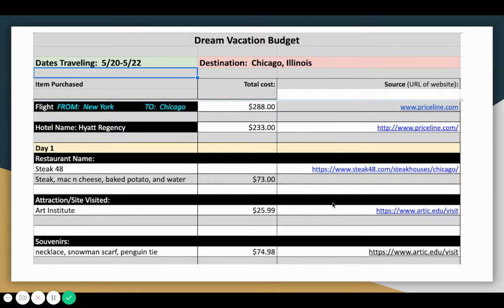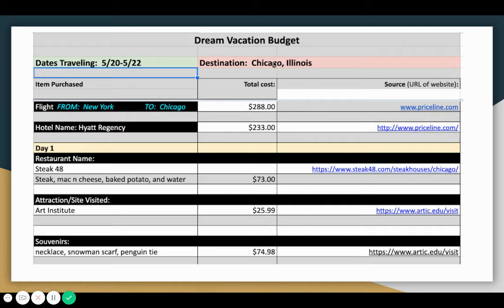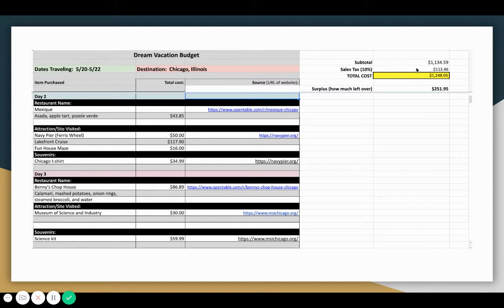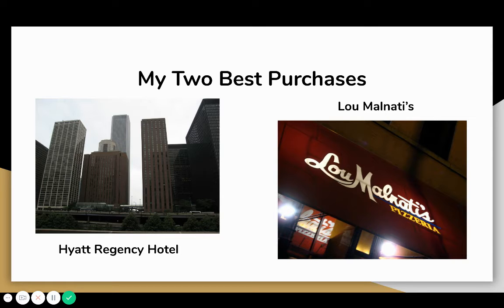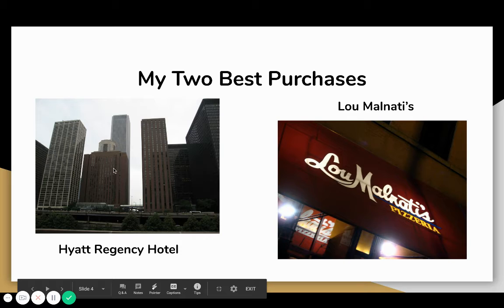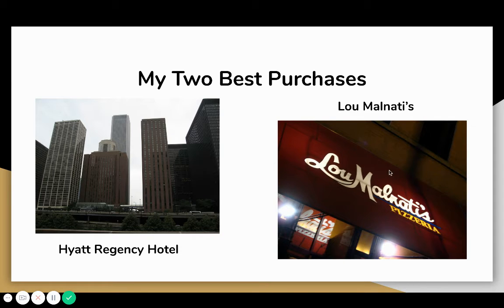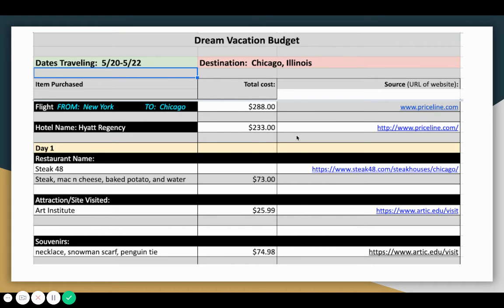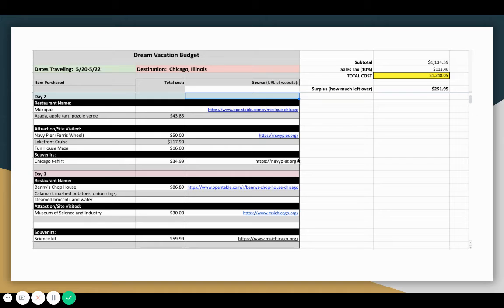Dream Vacation 2020 Slides Lehner